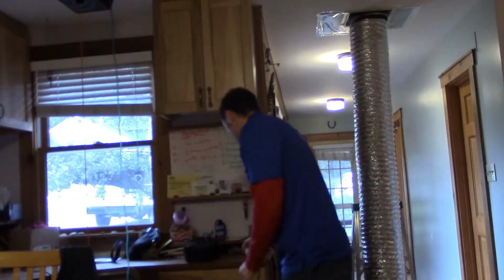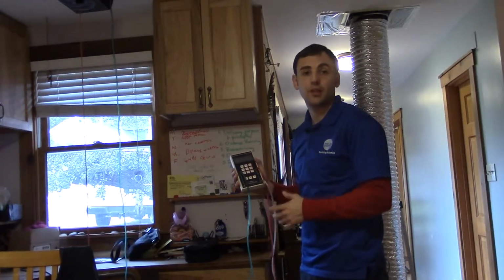The Importance Of Measured Performance Part 2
Duct Leakage is a major contributor to energy inefficiency and infiltration in many homes. Positive Energy is an Austin Texas company dedicated to using building science principles in our home testing to ensure that your ducts are working optimally.